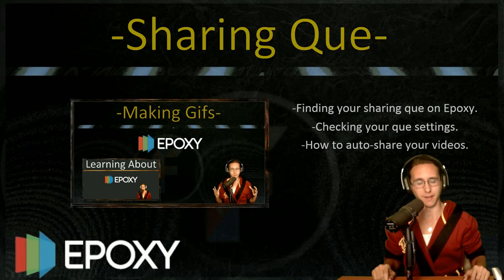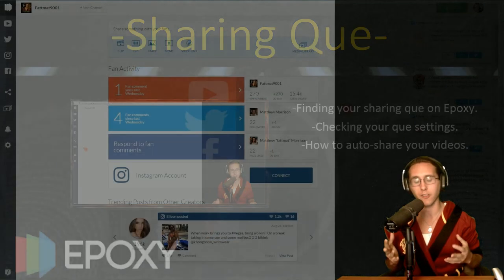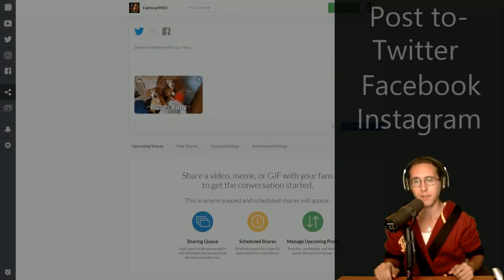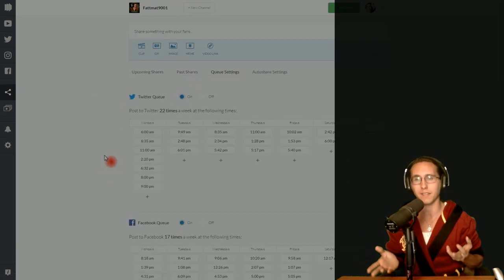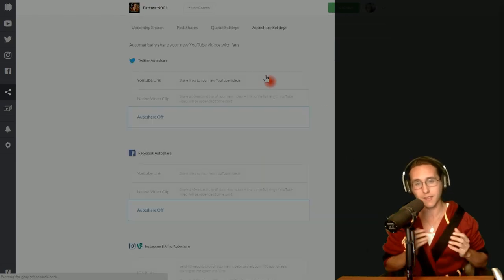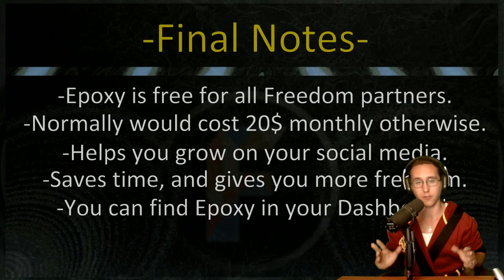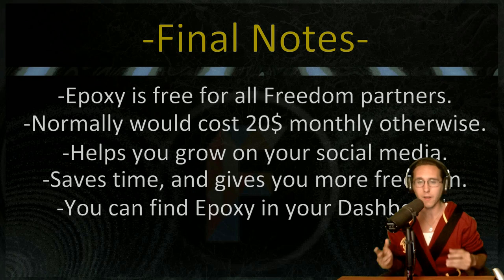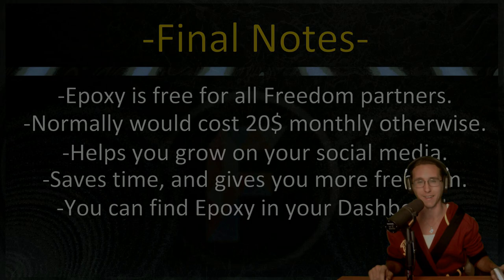★ Sharing at the right time with the Epoxy Sharing Queue!!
Many people don't know What you can do with Epoxy so we've started this guide. keep in mind that this is just a pilot episode so from here things should run a bit smoother.

Tweet this video to spread the news!!

▼ Heartbeat

▼ Freedom!

▼ Music